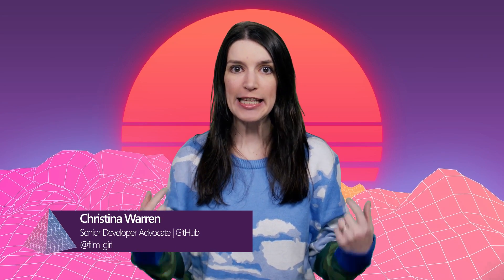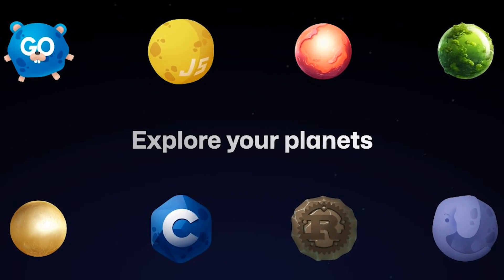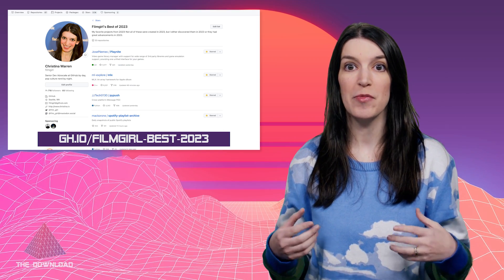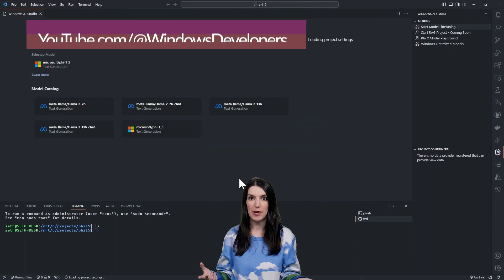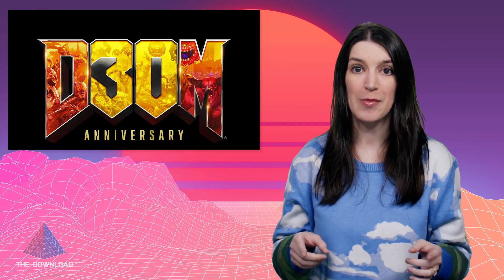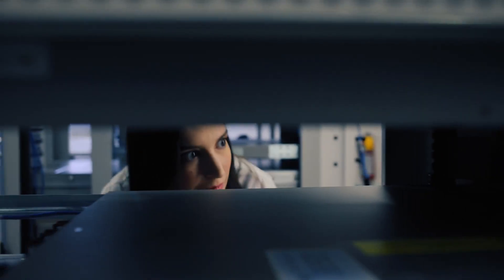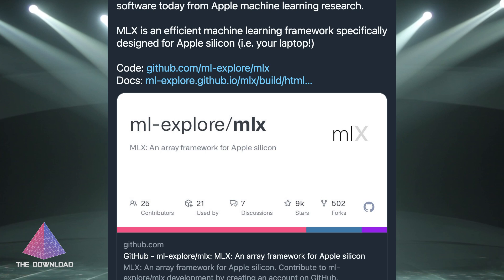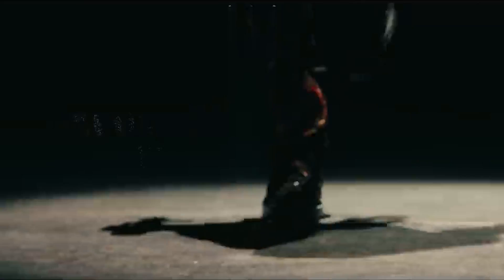The Download: GitHub Unwrapped, Christina's Top Picks of 2023, Windows AI Studio and more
Happy 2024! Christina is back with the latest developer news and open source projects, this time with a look back at some of her favorite projects from 2023, plus some other highlights you might have missed over the holidays!
▬▬▬▬▬▬  TIMESTAMPS ⌚  ▬▬▬▬▬▬

0:00 Intro
0:47 GitHub Unwrapped 2023 and GitHub repo
1:43 Christina's Favorite Projects of 2023
2:20 Windows AI Studio Preview
3:17 Doom 30th Anniversary and YouTube video
3:40 M1 macOS Runner Video
4:19 Project Spotlight: MLX and examples repo
5:05 Christina's Pick of the Week: Eras Tour Movie